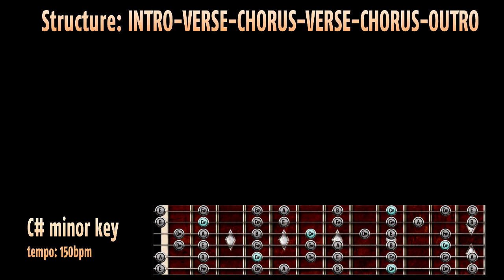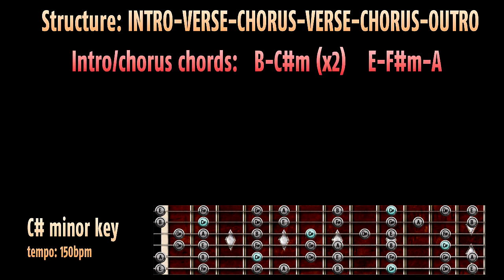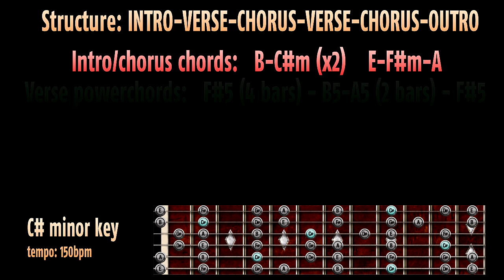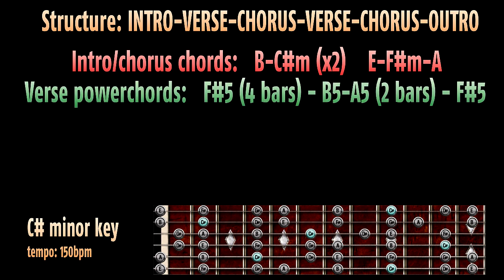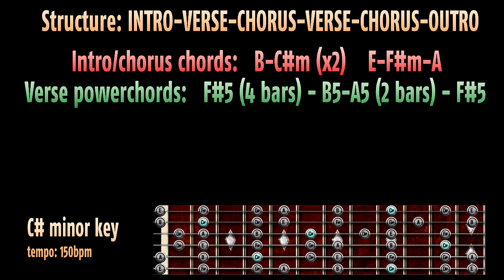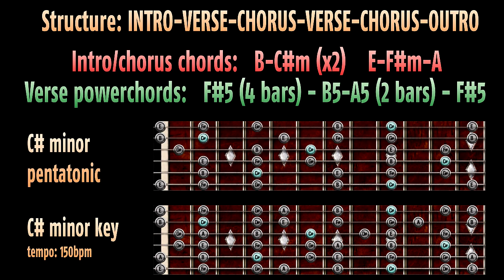Heavy Water Collaboration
Student participants:
Chris Evans
Quadrium
K1R
Frank

See You in our next collab!